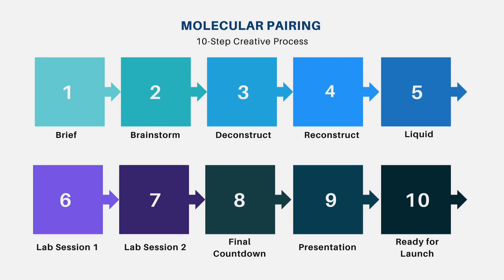10 Steps to Molecular Pairing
Behind the scene insights to international projects, developing a systemic approach to collaborating with large teams of professionals in hospitality & event management. These are the 10 key steps used in molecular pairing, using molecular gastronomy & sensory science
10 steps:
1.The Brief
2. Brainstorming
3. Deconstruct
4.Reconstruct
5. The Liquid
6. Lab Session 1.
7. Lab Session  2.
8. Final Countdown
9. Presentation
10. Ready for Launch
We all use project management skills in our daily life, here is no different to ensure successful execution. I hope you find this useful...

Talk soon!